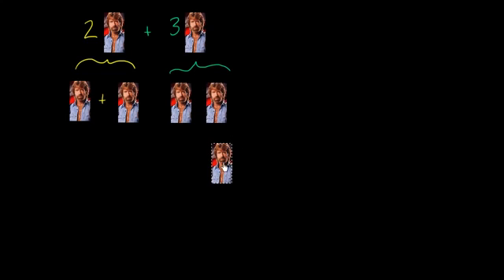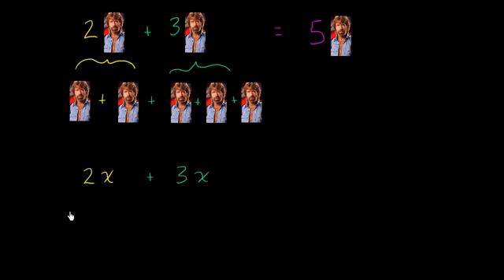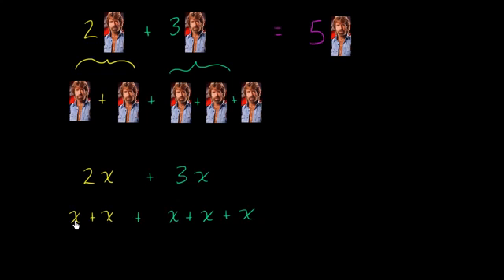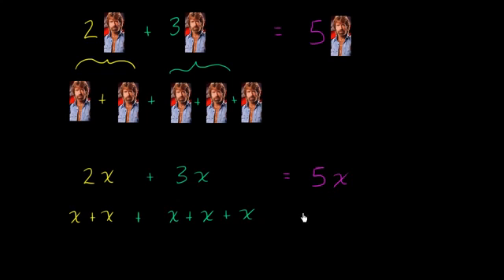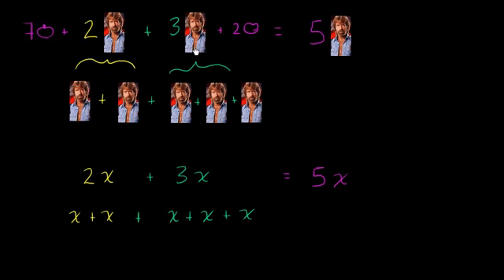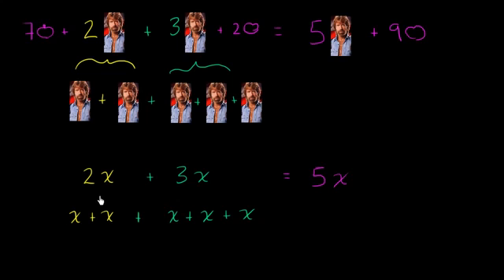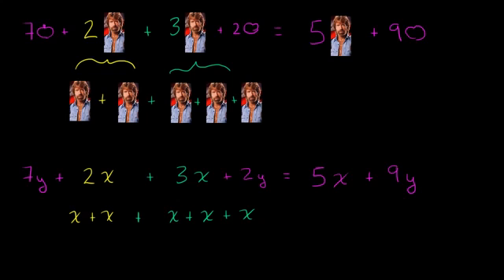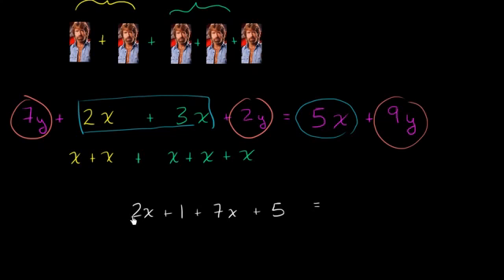Math class - Combining Like Terms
Adding like terms - A complete course in algebra - The ...
ADDING LIKE TERMS. The rule for subtraction. WHEN NUMBERS ARE ADDED OR SUBTRACTED, we call them terms. (Lesson 1.) Like terms look exactly alike ...
Combining like terms 3 - Khan Academy
oleh Salman Khan - dalam 13,221 kalangan Google+
Hairier example of combining like terms in an expression. ... In math, there are many correct ways to solve same thing. 6 Votes. • Comment • Flag.
Combining like terms - Khan Academy
Leveraging the power of Chuck Norris to understand combining like terms in expressions. ... yes of course. 1 Vote ... yes you can also do 5his instead of math.
Combining Like Terms | Passy's World of Mathematics
11 Mei 2012 - For example, imagine that a mathematics class is on an excursion and need to ... This is called "combining like terms" or "collecting like terms".
Algebra Basics - Like terms - In Depth - Math.com
In an expression, only like terms can be combined. We combine like terms to shorten and simplify algebraic expressions, so we can work with them more easily.
Like Terms - Math is Fun
"Like terms" are terms whose variables (and their exponents such as the 2 in x2) are ... In other words, terms that are "like" each other. ... Combining Like Terms.
Combining Like Terms Rap - YouTube
28 Jun 2012 - Combining Like Terms Rap ... GED Exam Math Help- Basic Algebra Like Terms by mathonpoint 16,870 views ... A class could not use this.
[PDF]
Combine Like Terms - Math911
Combine Like. Terms. Unit #14. Professor Weissman's. Algebra Classroom. Inside this issue: ... called like terms. 2n and 3n are like terms, but 4x and 3y are not like terms. So too, 2x2 and 3x are unlike The math professor's six- year-old son.
Simplifying Algebraic Expressions and Combining Like Terms
oleh Karin Hutchinson
Learn how to combine like terms when simplifying algebraic expressions. ... The second math concept that you must understand is how to combine like terms. So, what are like terms? ... Password: Sign Up for Algebra Class E-courses.
Join the Club: Identifying and Combining Like Terms
In this lesson, students learn the definition of like terms and gain practice in ... Students will play the math strategy game Ker-Splash to begin the lesson.